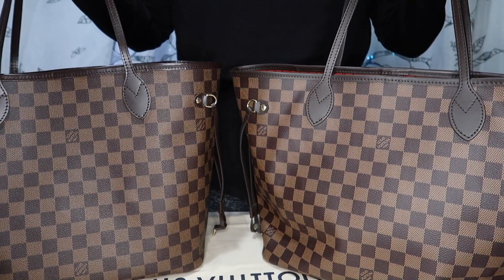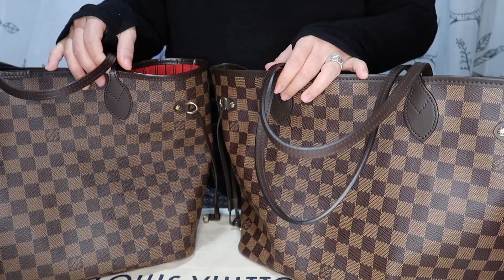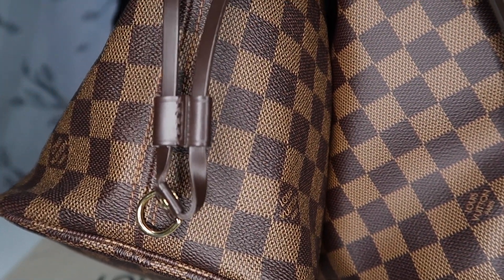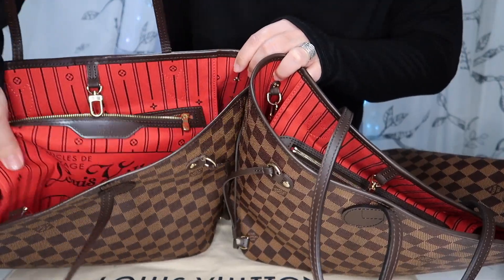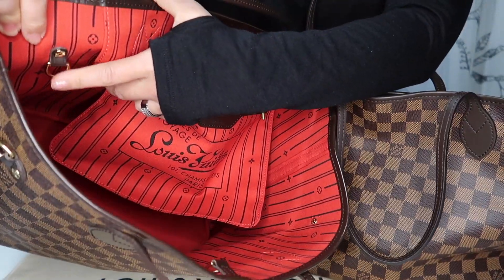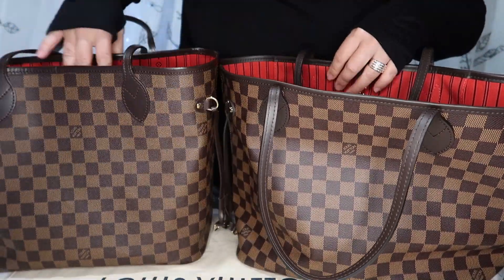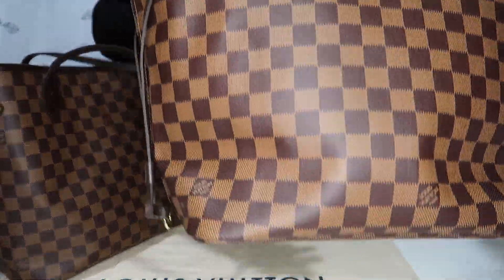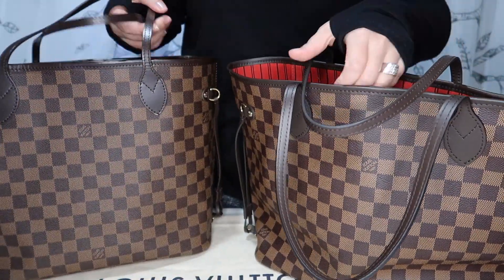Neverfull MM old model vs new model comparison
Comparing the Louis Vuitton neverfull MM old model (pre 2012?) vs new model!  Hope this helps with your decision.  I know I can't decide.